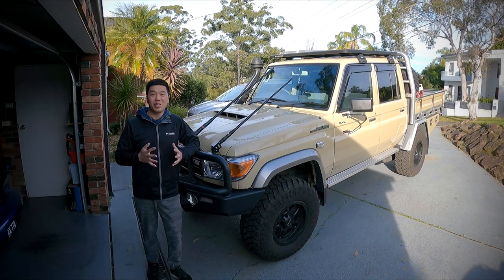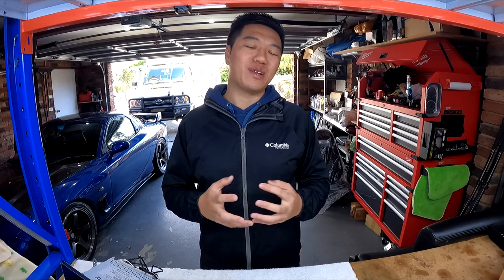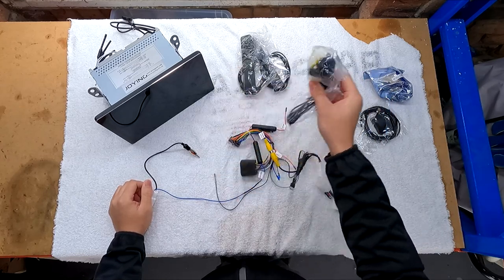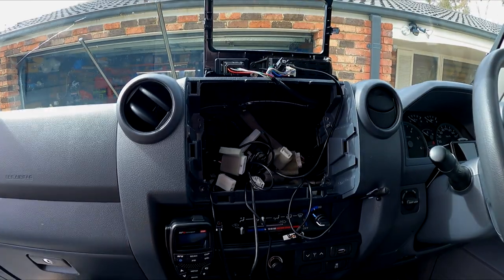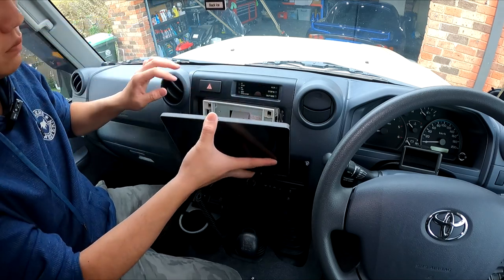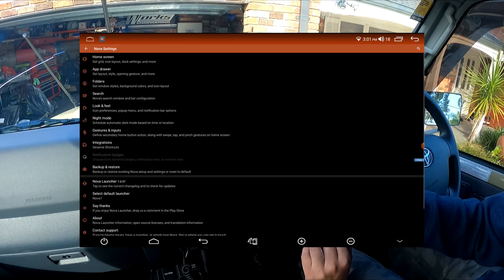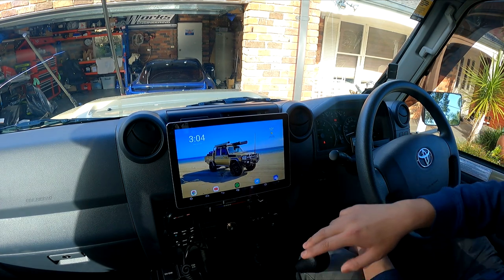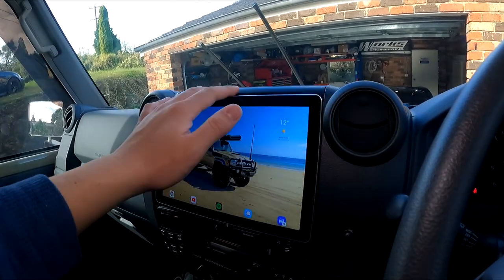Joying 10.1 headunit review in 79 series LandCruiser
Due to popular demand, i review the Joying 10.1 headunit and its integration into my 79 series LandCruiser.
I am not associated nor endorsed by Joying.
Harnesses you will need for integration into 79 series.
1) Aerpro APP0141 Primary Harnesses - ISO
2) Aerpro APA75 Aftermarket Headunit Antenna Adapter
3) OPTIONAL: if camera is installed. Aerpro APVTY04 Video retention to suit Toyota

A huge THANK YOU to Joying for providing a headunit for this giveaway.

0:00 Intro
1:37 Headunits in the market
6:15 Installation in to 79 series
12:49 GIVEAWAY DETAILS
13:38 Joying 10.1 live demonstration
20:15 What i don't like about it